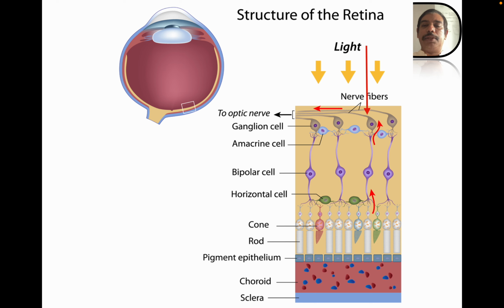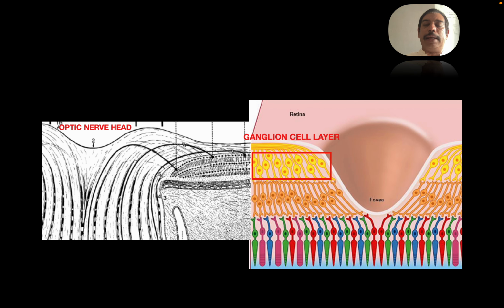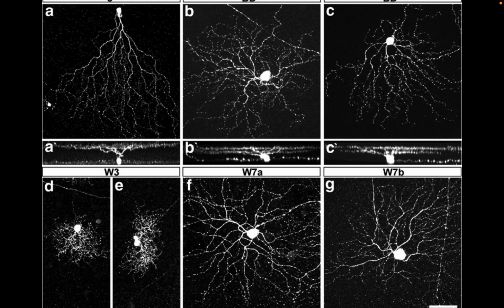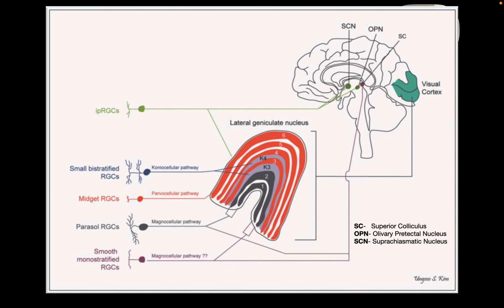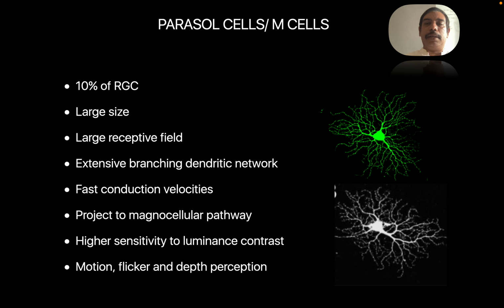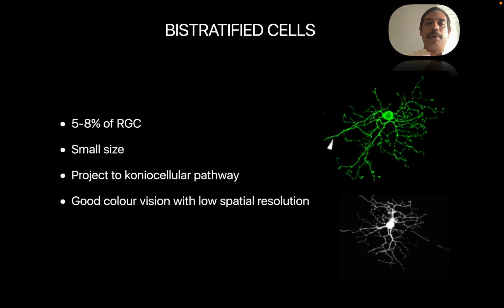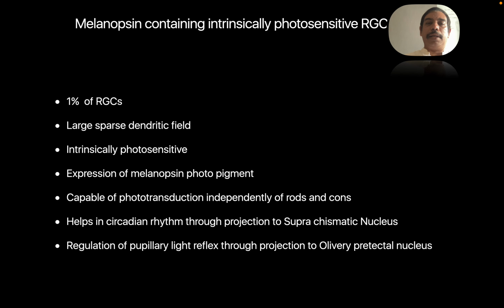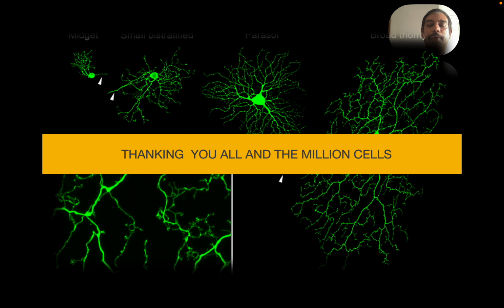Knowledge series Dr Sathyan Parthsarathi - Million cells